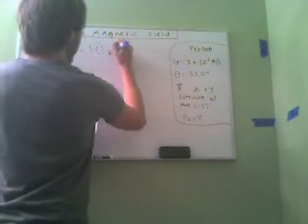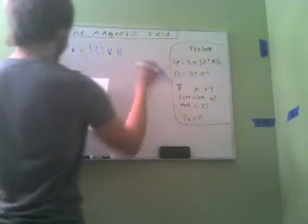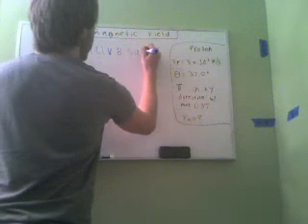The Magnetic Field (Part 2 of 2)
A discussion of the fundamentals of the magnetic field, and the magnetic force.

The link I mentioned for doing cross products. This method is very useful when the" right hand rule" is inapplicable.